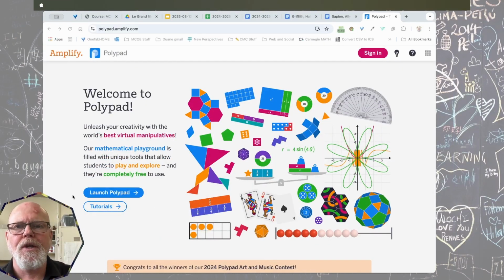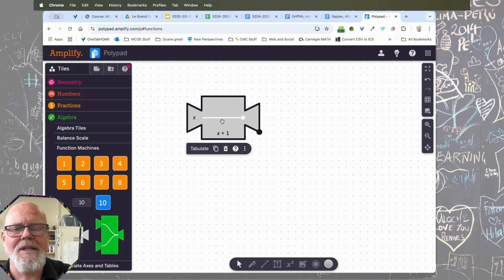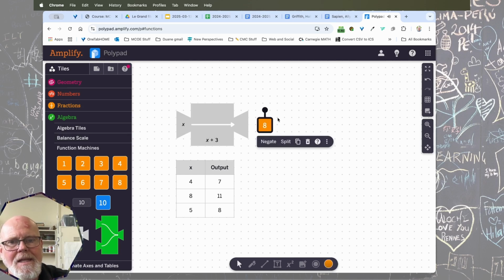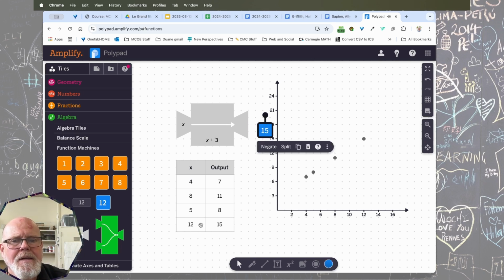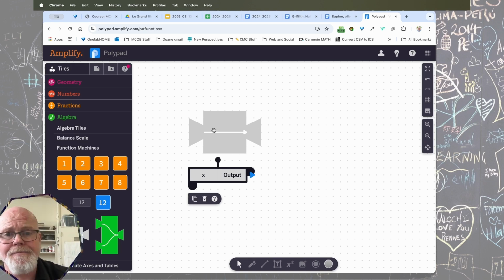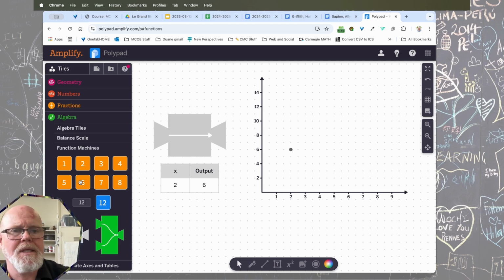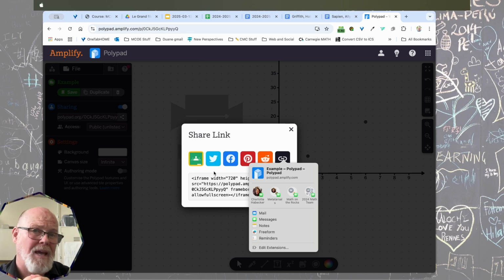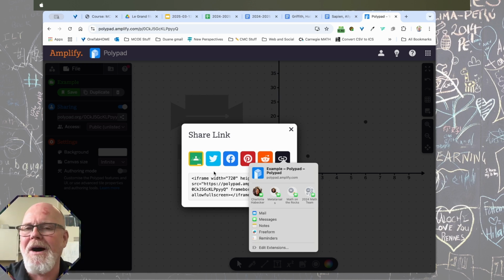Polypad Function Machines